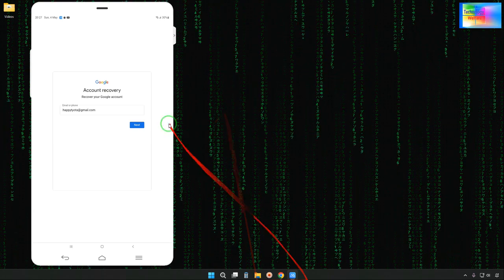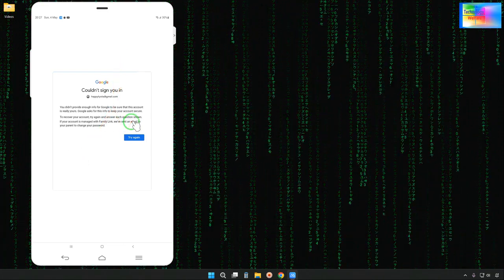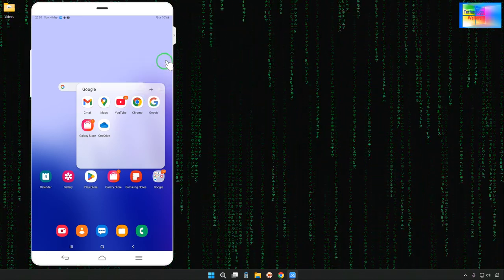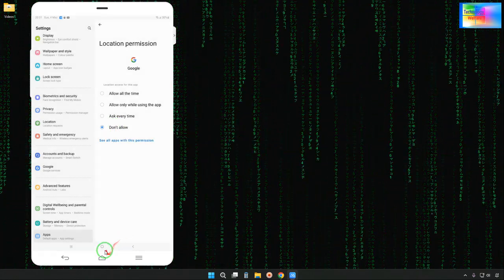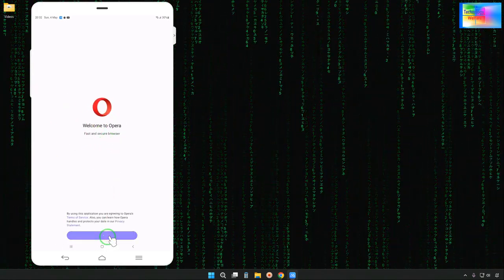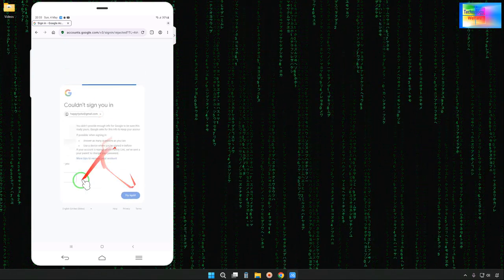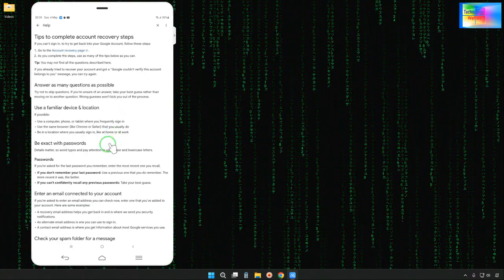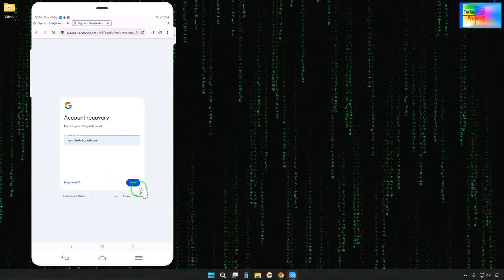💡How to Recover Gmail Account without Phone Number and Recovery Email | Updated 2025 Guide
Forgot your Gmail password and don’t have access to your phone number or recovery email? Don’t worry! In this video, we provide a step-by-step guide on how to recover your Gmail account using alternative recovery methods.

🔑 What You'll Learn:

How to access Gmail’s account recovery process.

Steps to verify your identity without a phone number or recovery email.

Tips to ensure a successful account recovery.

Important security measures to protect your account.

This guide is designed for 2025, reflecting Google’s latest recovery process. No technical expertise is required—just follow the simple instructions!

💬 Got Questions?
Drop them in the comments below, and we'll do our best to help you out!